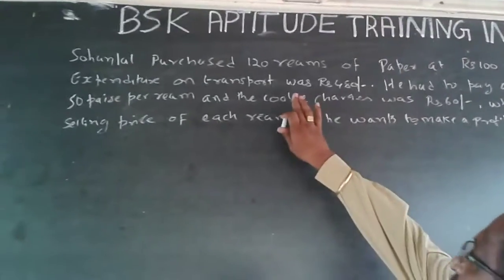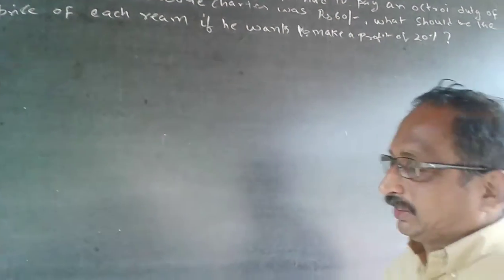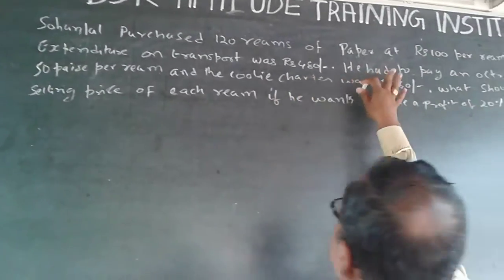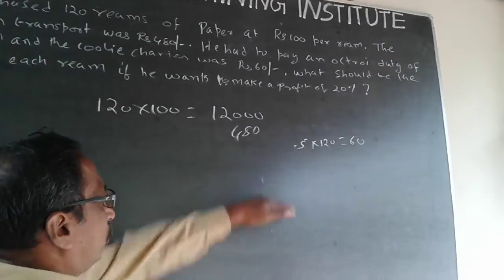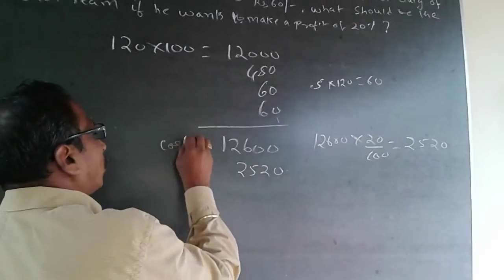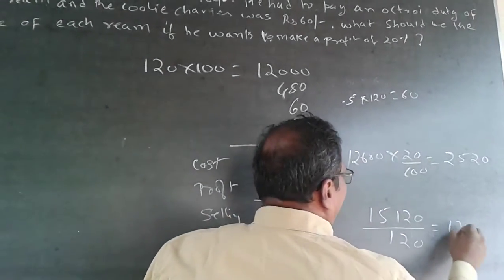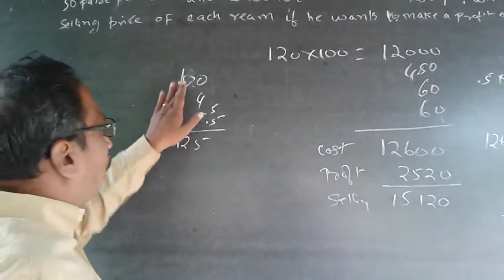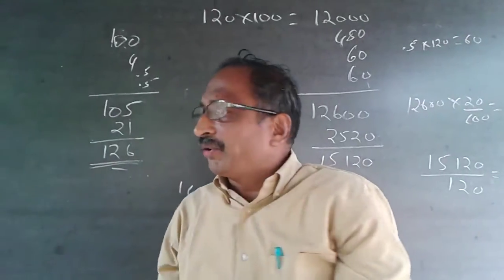Quantitative aptitude Cost price selling price profit 7 3i Infotech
Sohanlal purchased 120 reams of paper at Rs.100 per ream.  The  expenditure on transport was Rs.480. He had to pay an octroi duty of 50 paise per ream and the coolie charges were Rs.60.  What should be the selling price of each ream if he wants a profit  of  20% ?